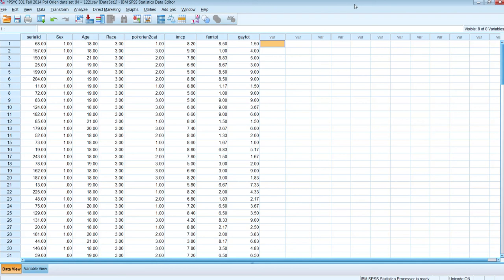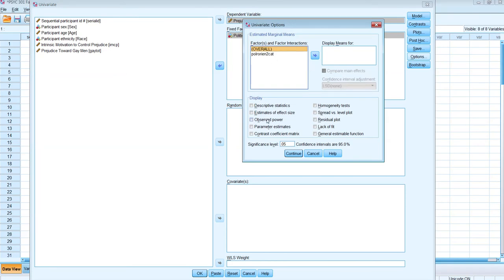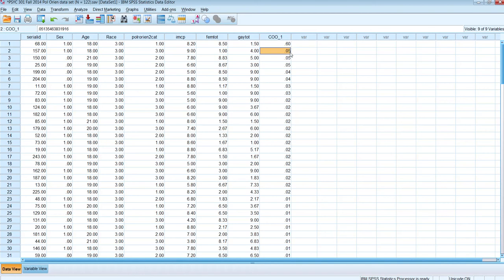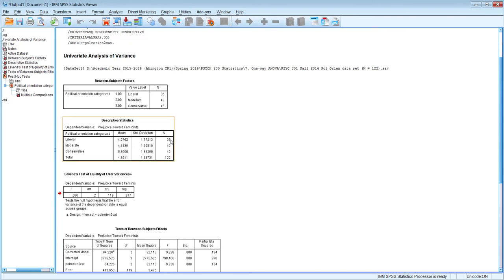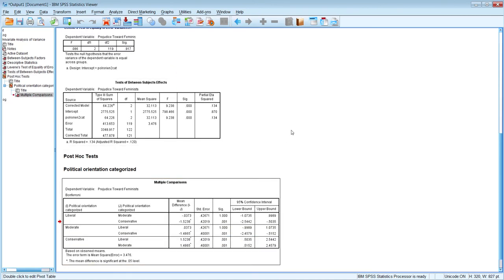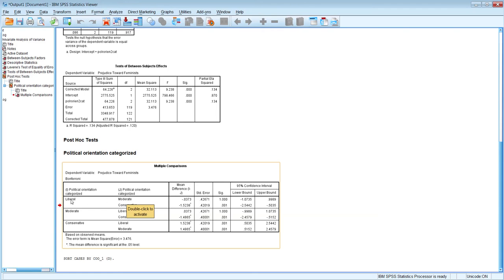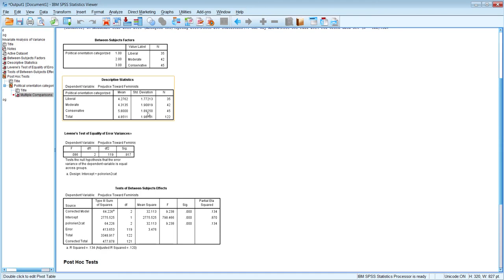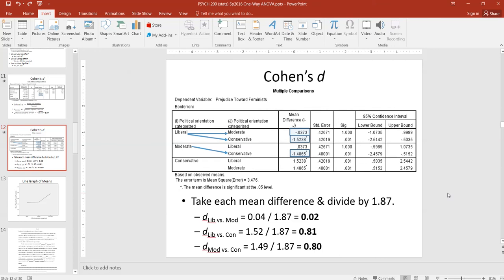Conducting and interpreting one-way between-subjects ANOVA in SPSS